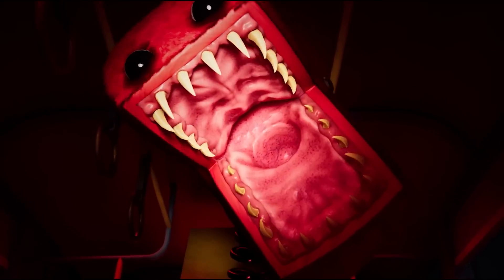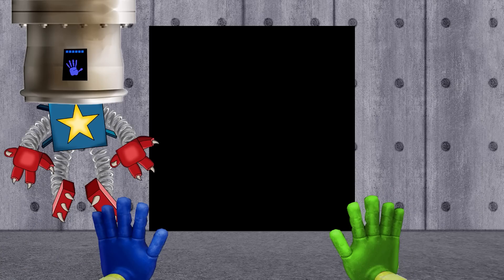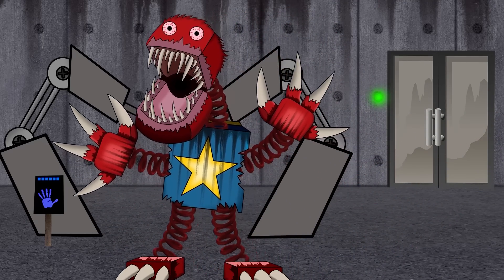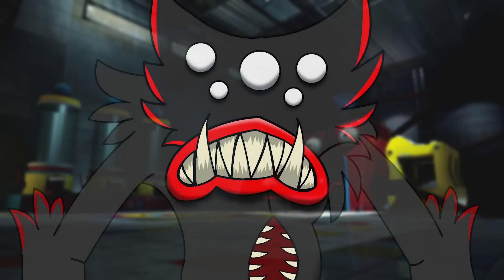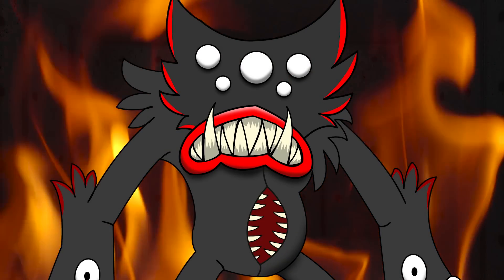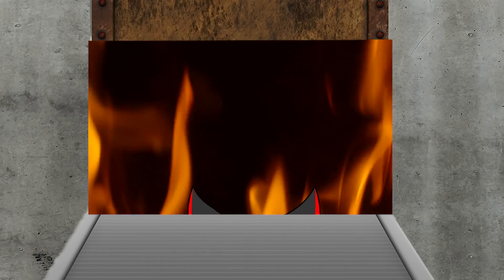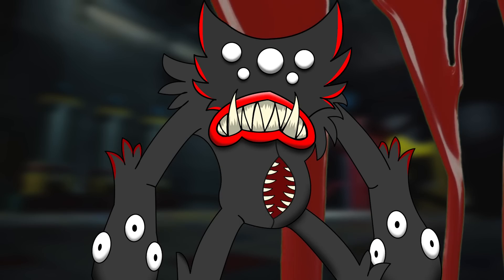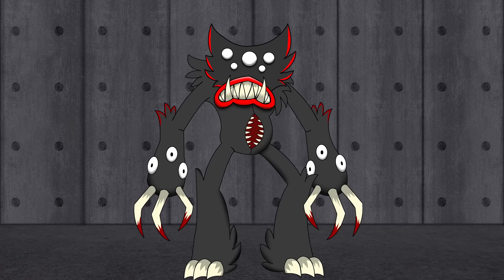What Could Be In Poppy Playtime | Killy Willy | Project Playtime | Character Concepts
In todays video I talk about an idea for a Poppy Playtime concept character: Killy Willy

 Killy Willy  is a fan character in the world of Poppy Playtime

In this video we look into Killy Willy and also the area that they reside in. We take look at their creepy Toy Factory, their back story and also how to run and hide from this creepy toy